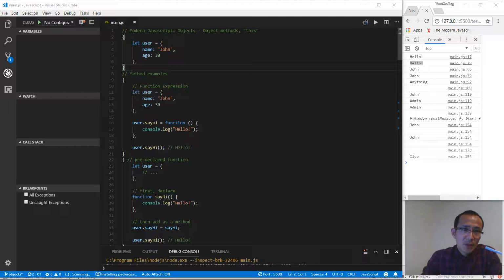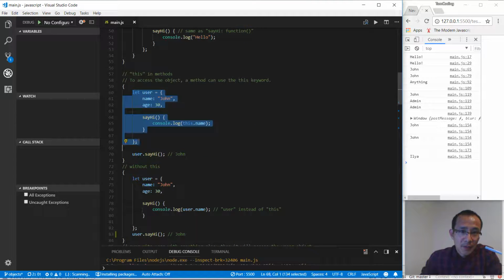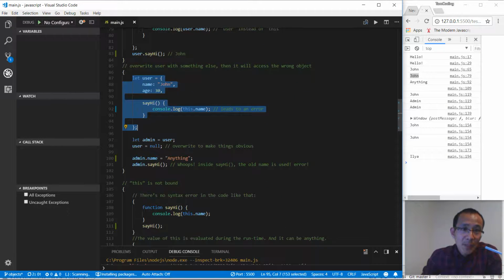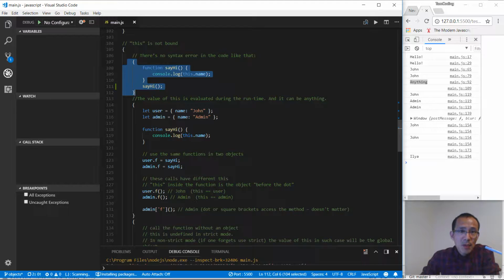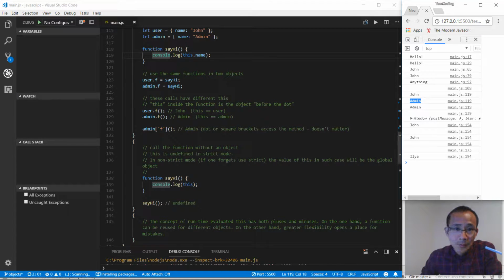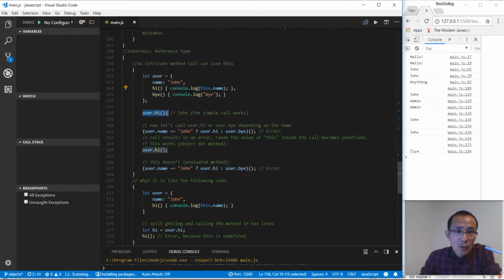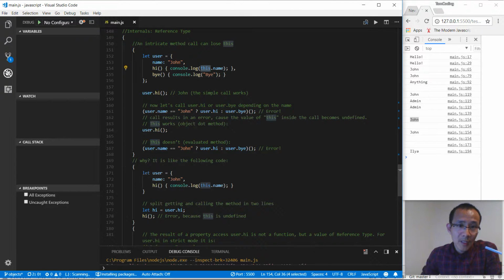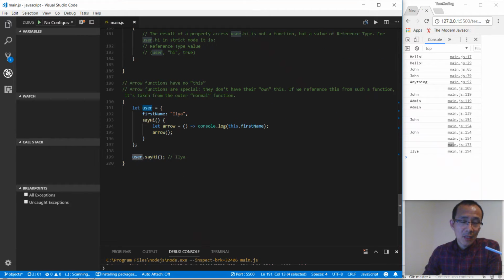Modern Javascript Objects 4 Object methods, this